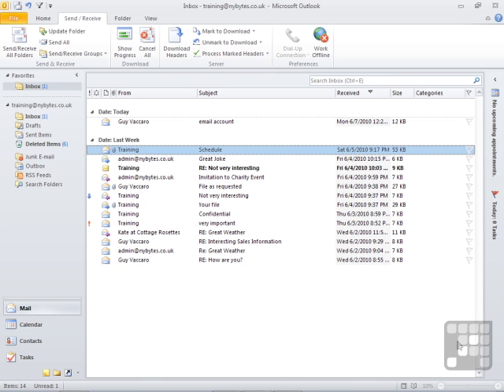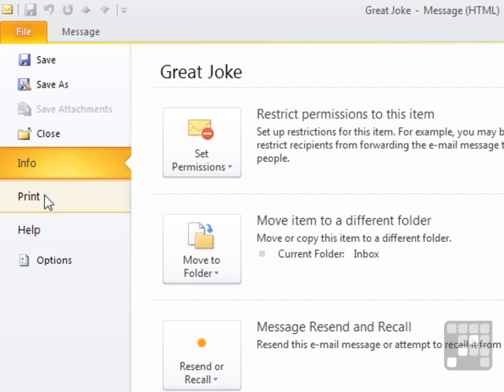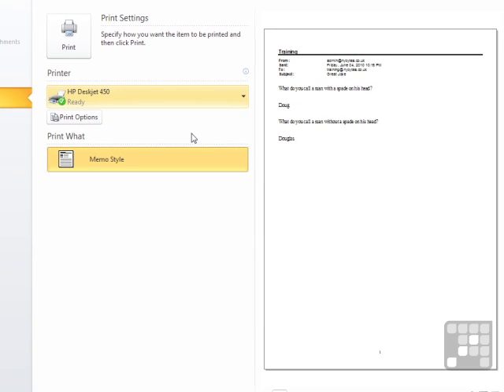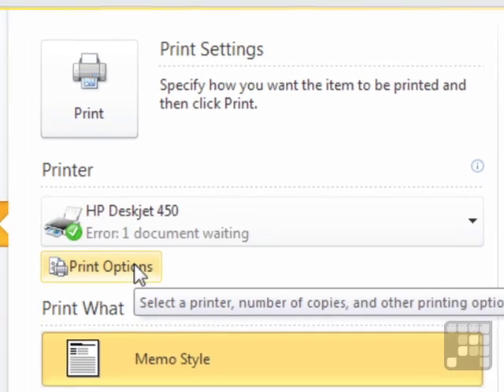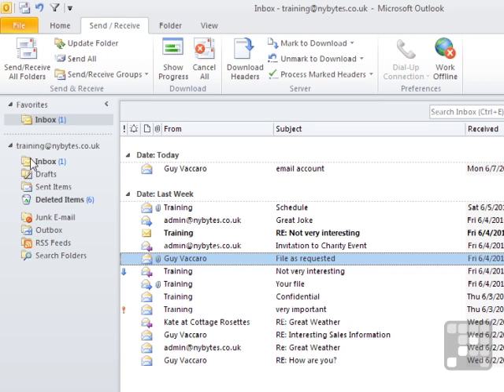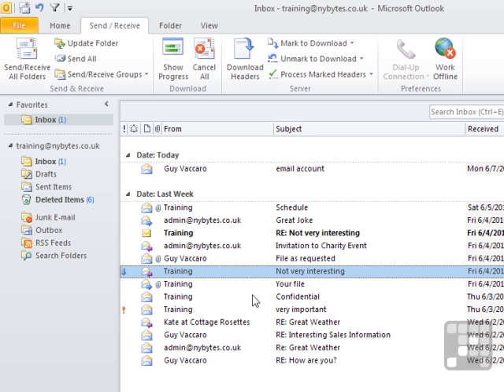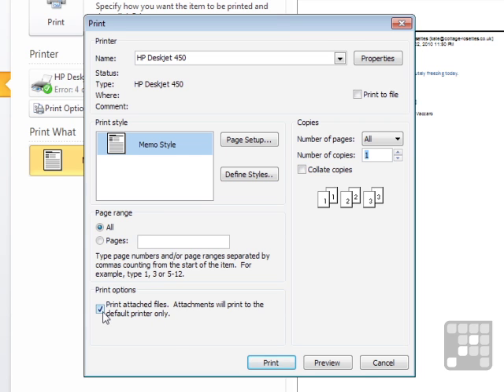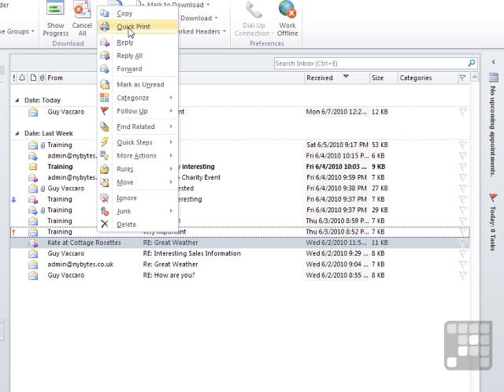Outlook 2010 Tutorial - How to Print Emails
Want all of our free Outlook videos?

This Outlook 2010 Tutorial clip gives you quick advice to putting your electronic messages onto paper. The training lesson is presented by Guy Vacarro, an experienced instructor who narrates the full, higher resolution Outlook 2010 tutorial video course on our site. YouTube